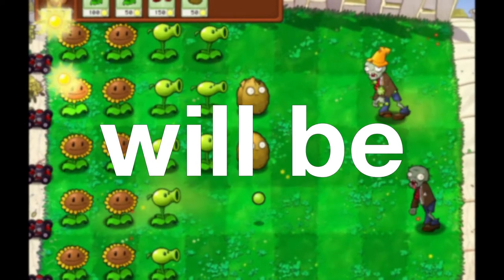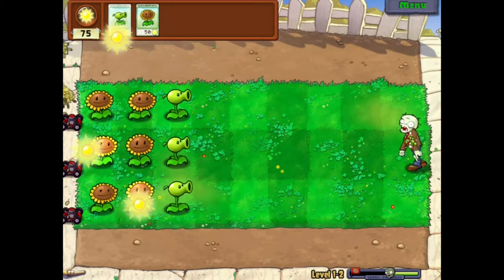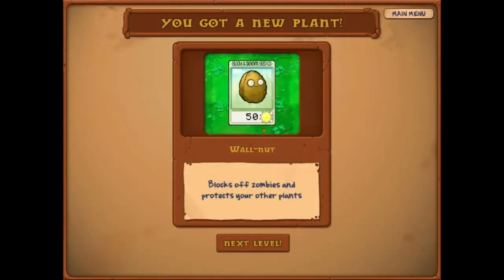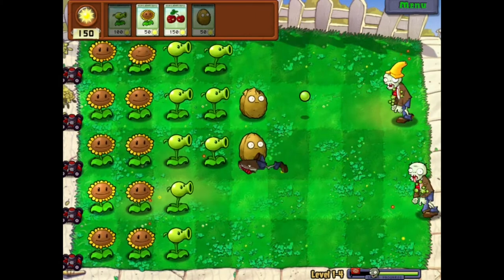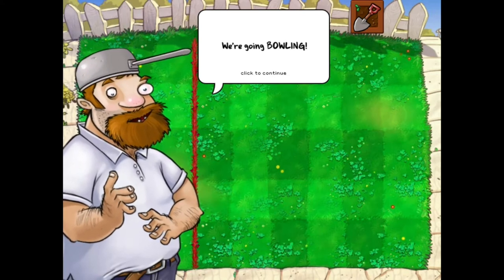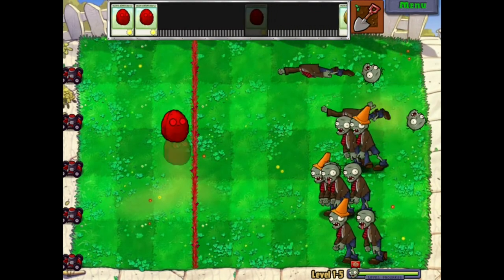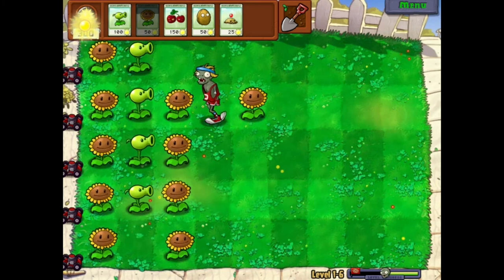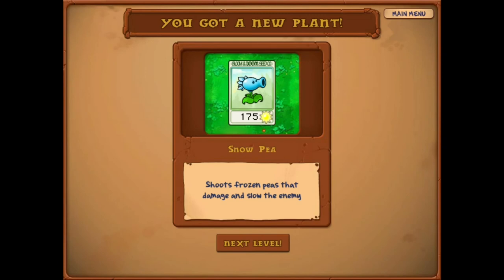ZOMBIES TRYNA' EAT MAH BRAINS! | Plants vs. Zombies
Today I start my walkthrough in Plants vs. Zombies, and try to fend of
hordes of mindless zombies trusty plants!